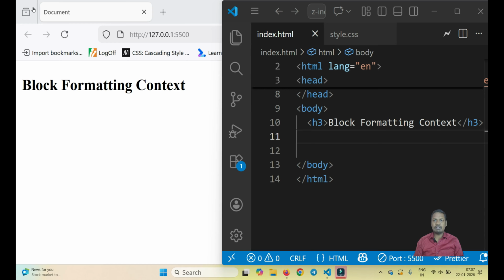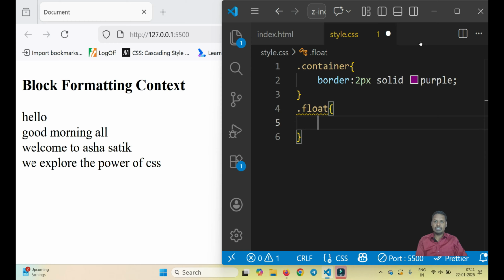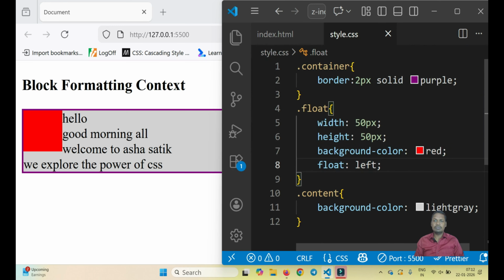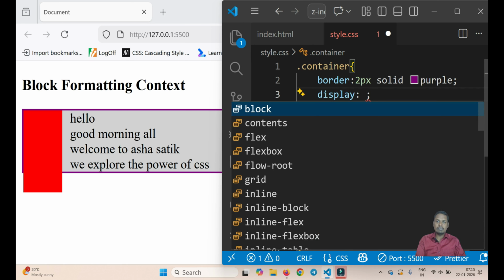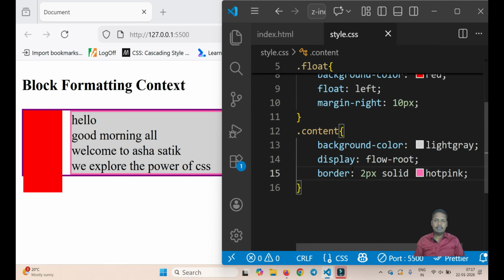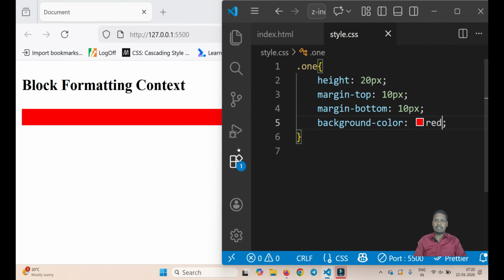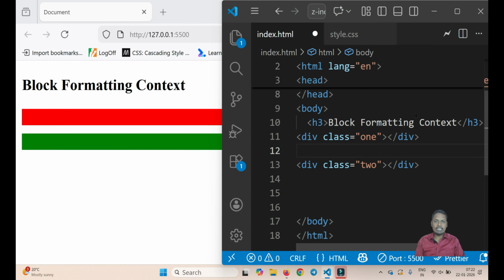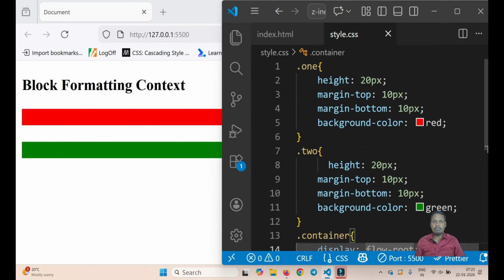Block Formatting Context Learning CSS Properties web development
This video will guide to learn Block Formatting Context in CSS